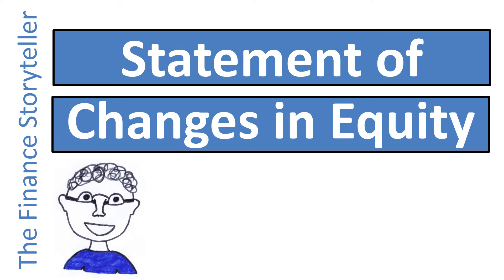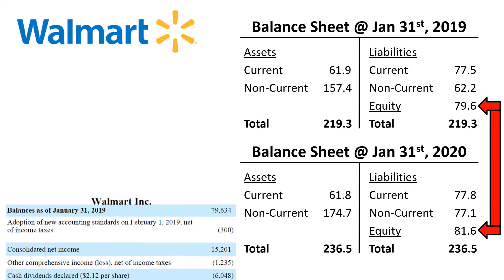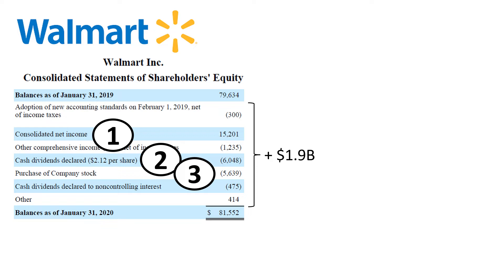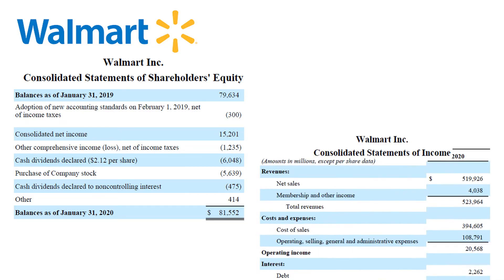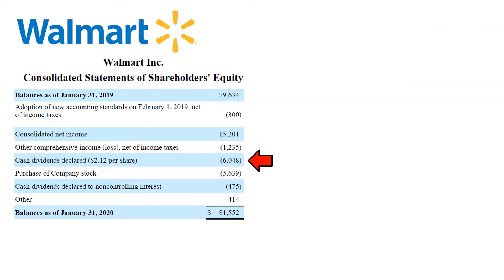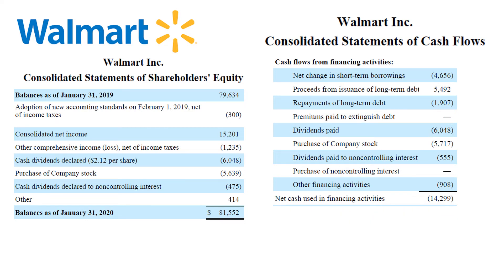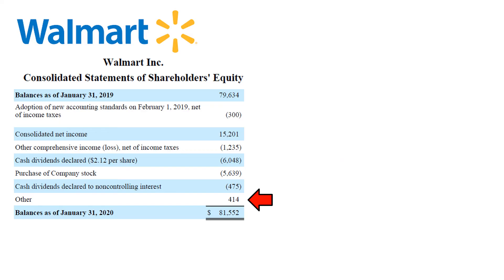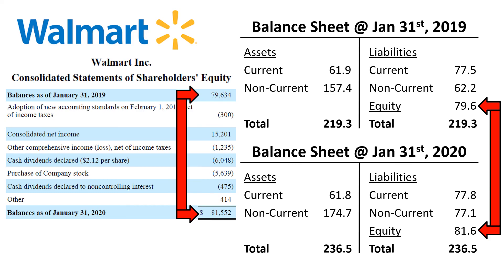Statement of changes in equity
What is the statement of changes in equity, and how can I use the statement of changes in equity to better understand the balance sheet?

⏱️TIMESTAMPS⏱️
0:00 Introduction
0:45 Purpose of the statement of changes in equity
1:09 Main elements of statement of changes in equity
1:48 Effect on equity of new accounting standards
2:05 Consolidated net income
2:24 Other comprehensive income
3:09 Cash dividends
3:45 Repurchase of common stock
4:12 Noncontrolling interest
4:30 Full (detailed) statement of changes in equity

Here’s the fiscal year end consolidated balance sheet of Walmart of 2019. Assets on the left, liabilities and equity on the right. Walmart’s fiscal year runs from February through January, hence the balance sheet date of January 31st. The balance sheet is an overview what a company owns and what a company owes at a point in time, and one of its key components is equity: the book value of the shareholder capital. Here’s the balance sheet of 2020. You can compare the amount of equity of last year’s balance sheet to that of this year’s balance sheet. If you want to know the details of how equity developed from one balance sheet to the next, then the consolidated statement of shareholders’ equity will help you! It provides an overview of the changes in equity.
Looking at a total change in equity of $1.9 billion compared to a total equity balance of around $80 billion, does not seem like an overly exciting thing to do. However, within that net change in equity of $1.9 billion are several very large line items that move equity in different directions. These are worthwhile to review: consolidated net income made equity go up by $15.2 billion, while cash dividends made equity go down by $6 billion and share buybacks made equity go down by $5.6 billion. Let’s review each of the line items of the statement of changes in equity. We will start with a high level overview of total equity, and later on will take a look at the more detailed version of the statement of changes in equity.
The first line item, the effect on equity of the adoption of new accounting standards, is a “technical” one: new accounting standards may affect the historical balance of equity, and a new “starting point” for the equity balance may have to be defined.
Next is the consolidated net income. At $15.2 billion for Walmart, this is a line item that significantly increases equity. The $15.2 billion of consolidated net income is taken from the income statement: revenue minus expenses.
The third line item on the statement of changes in equity is other comprehensive income, or more specifically other comprehensive loss as it is a negative number (between brackets) that decreases equity. The details of how other comprehensive income or loss is calculated is found in the statement of comprehensive income. OCI, other comprehensive income, is the total of unrealized gains and losses that are excluded from net income on the income statement, but do have an effect on balance sheet amounts including the equity account. In this specific case for Walmart, most of the OCI for the year is driven by pension liabilities.
Next is cash dividends: payments made by a corporation to its shareholders, usually as a distribution of profits. $6 billion for Walmart in this fiscal year, which ties one-to-one to the amount of dividends paid in the cash flow statement. A negative number in the statement of changes in equity, as dividend payments decrease equity on the balance sheet, and a negative number in the cash flow statement as this is a cash outflow. At Walmart, dividends get declared and paid in the same fiscal year, hence the one-to-one relationship.
A decrease in equity, and a cash outflow, that is nearly as large as the dividends paid is the repurchase of common stock. Around $5.7 billion for Walmart in this fiscal year, with the slight difference between the numbers of the two financial statements most likely explained because of a difference in effective date of shares bought back and the cash settlement date of the payment for the shares.
Here’s the full view of the statement of changes in equity. Same reconciliation from $79.6 billion (last year’s equity balance) to $81.6 billion (this year’s equity balance), but a lot more detail as various columns are introduced.

Philip de Vroe (The Finance Storyteller) aims to make accounting, finance and investing enjoyable and easier to understand. Learn the business and accounting vocabulary to join the conversation with your CEO at your company. Understand how financial statements work in order to make better investing decisions. Philip delivers financetraining in various formats: YouTube videos, classroom sessions, webinars, and business simulations.